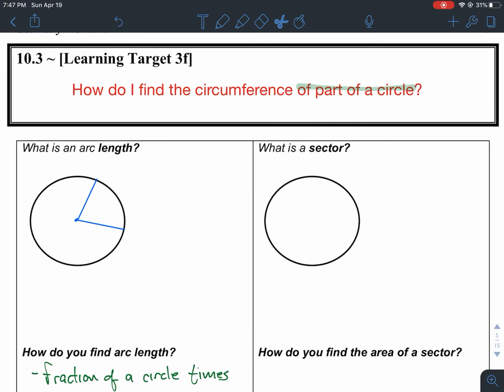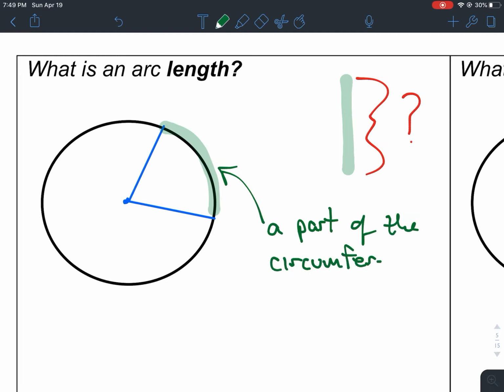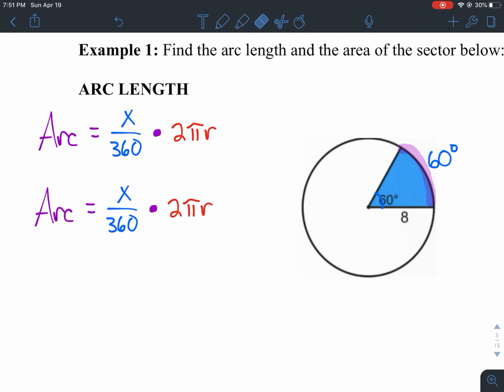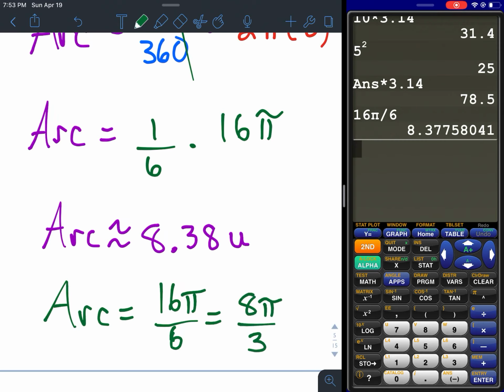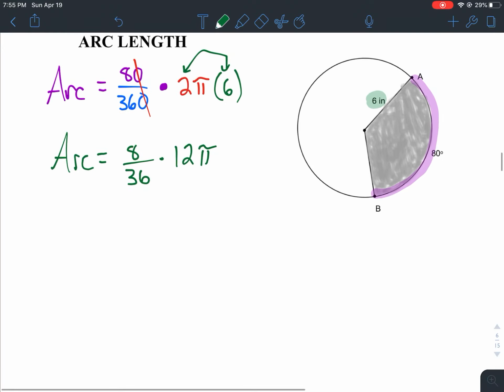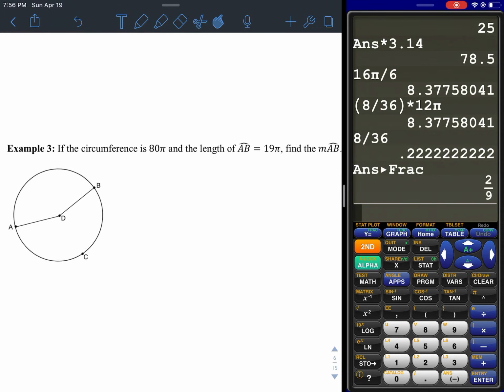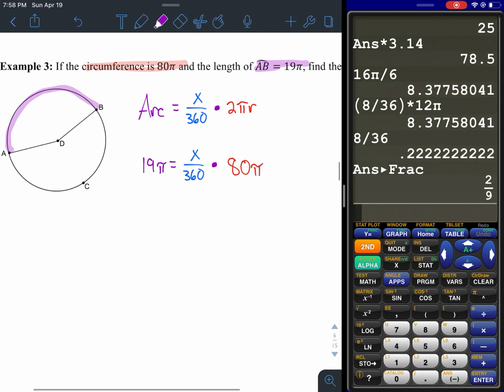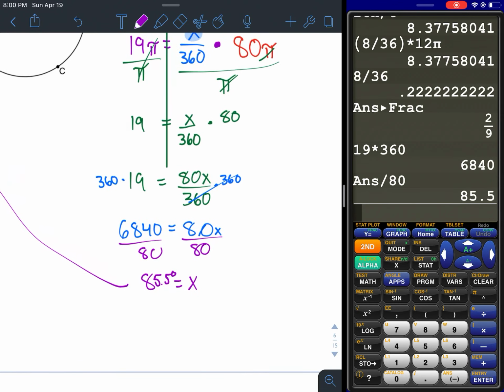10-3 : Arc lengths and areas of Sectors